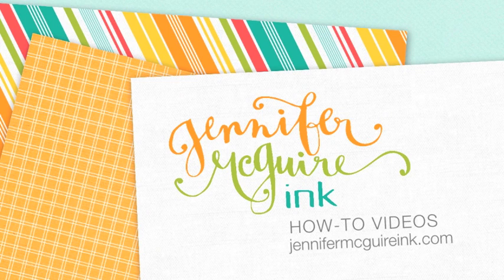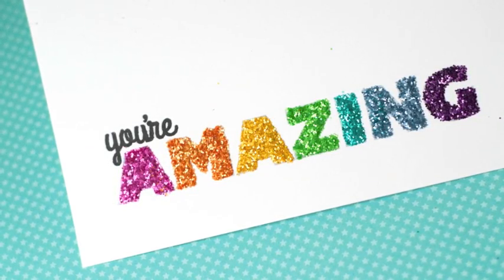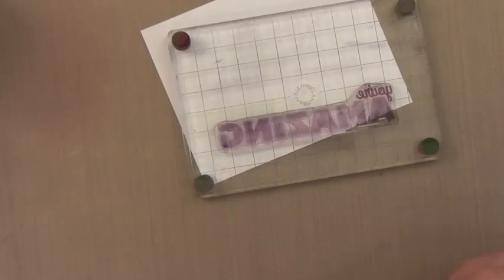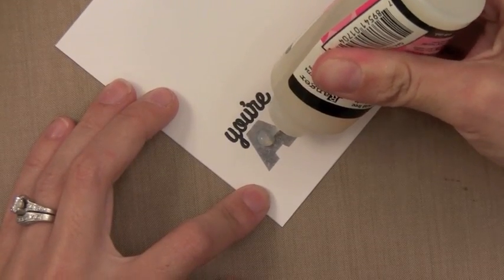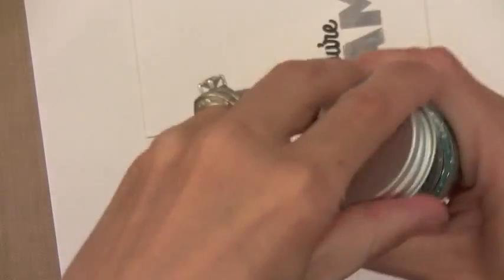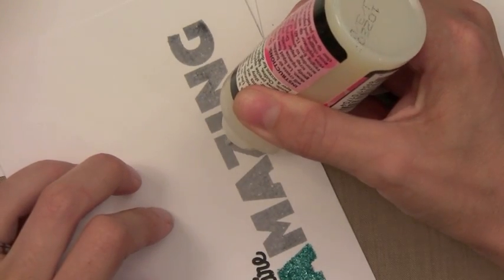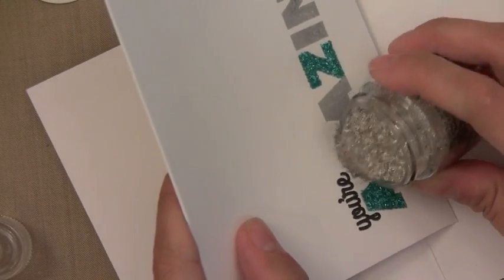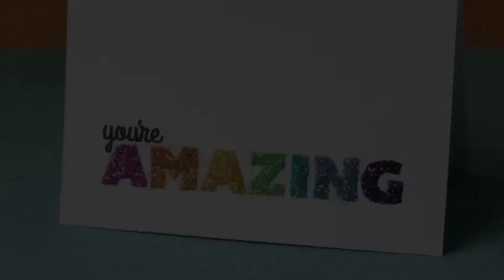Distress Glitter Letters